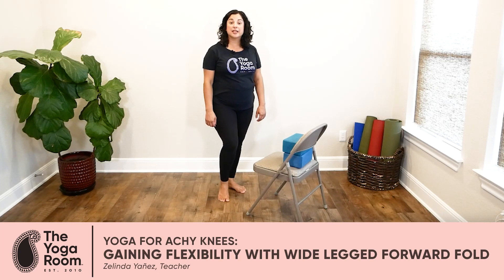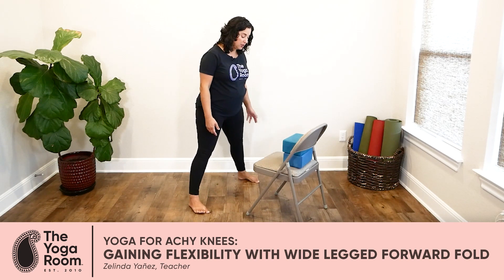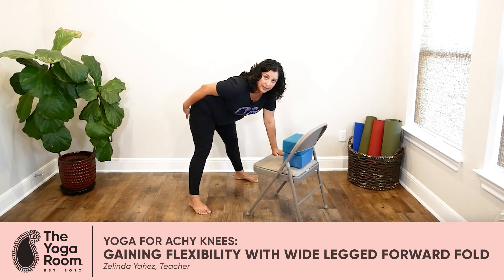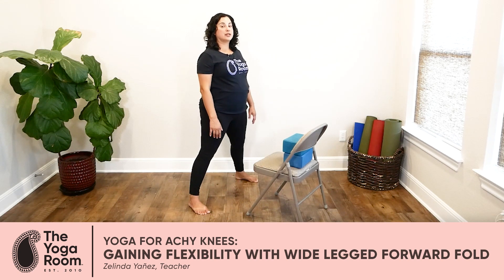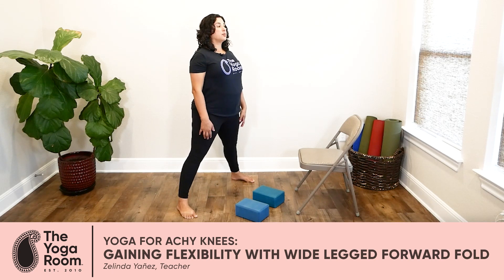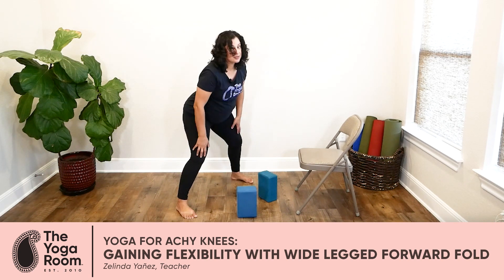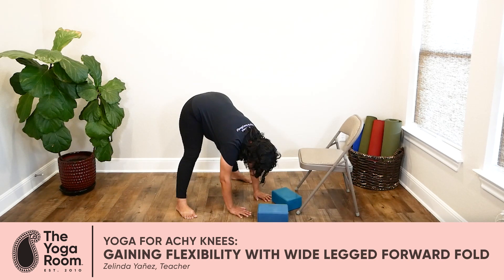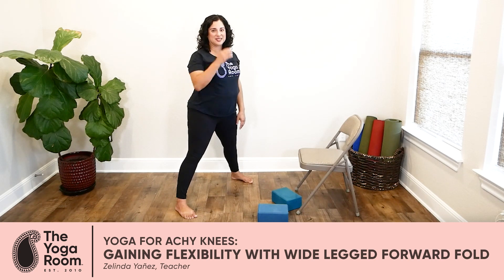Yoga for Achy Knees: Gaining Flexibility with Wide Legged Forward Fold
If you enjoy my videos and you're ready to practice yoga more consistently, join me in my private group!